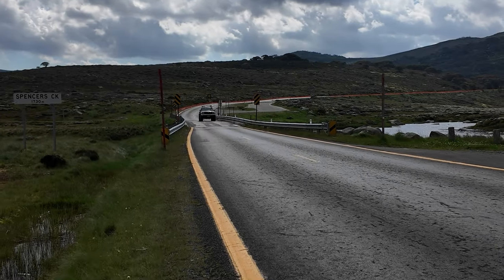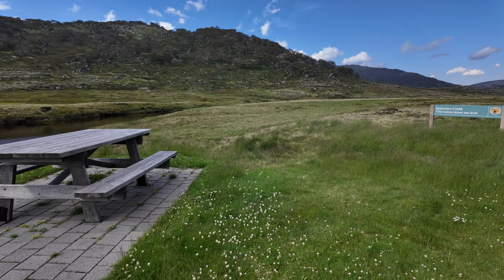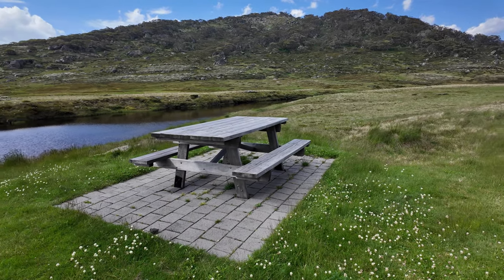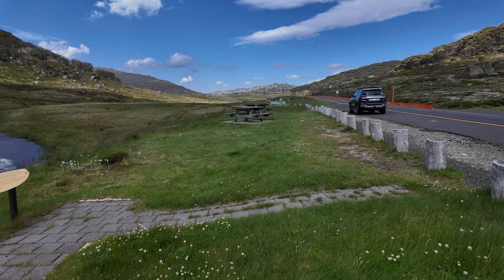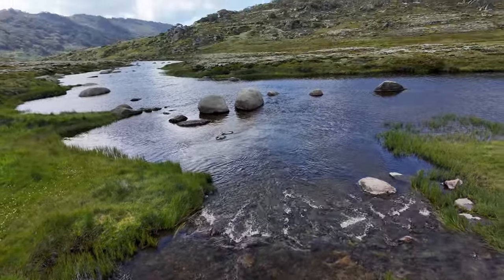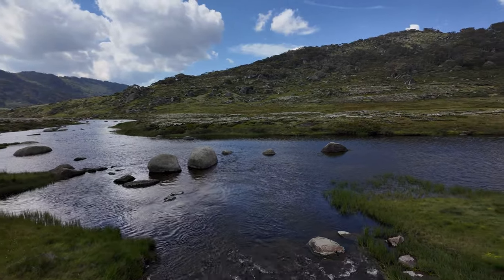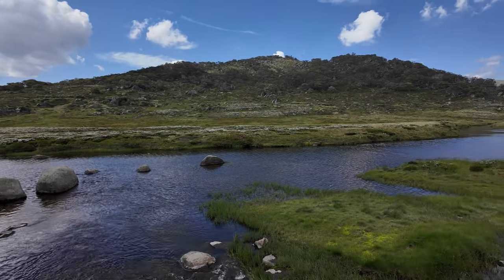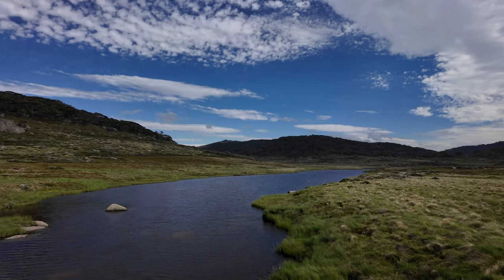The Enchanting Beauty of Spencers Creek: A Visual Journey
Spencers Creek starts up at Mount Stillwell, above the Charlottes Pass Ski Village. It's a real alpine stream and gets covered in snow during winter and often well into spring. After leaving Charlottes Pass, Spencers meanders through Johnnies Plain, then crosses the Summit Road before finally joining the Snowy River. Betts Creek flows into Spencers just below the bridge where Spencers crosses the Summit Road. On both sides of the summer road, there are some pretty impressive pools that often hold a bunch of brown and rainbow trout. Sometimes, you might even come across a bigger fish in Spencers. The best time to fish in both of these creeks is in the middle of summer. But hey, be ready for any kind of weather, even in the middle of summer!

Now, let's talk about mobile phone coverage in this area. Well, it's pretty lousy or sometimes non-existent. You won't get any signal until you're really close to Perisher Village. So, don't expect to be glued to your phone out here.

This what3words address refers to a 3 metre square location. The world has been divided into 3m squares and each square is given a unique combination of three words. Enter the 3 words into the free what3words app to find it. what3words addresses are easy to say and share, and as accurate as GPS coordinates.

We would greatly appreciate it if you shared, liked, and commented on the video. Aid us in promoting Australia.

When you go on your next trip or vacation around Australia, there are so many exciting places to visit, so many exciting adventures, and so many wonderful memories.